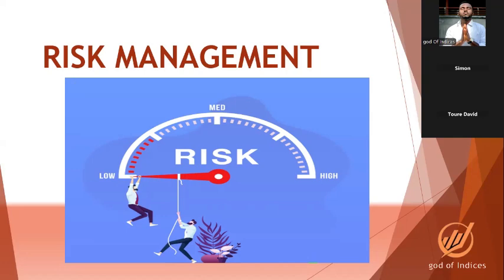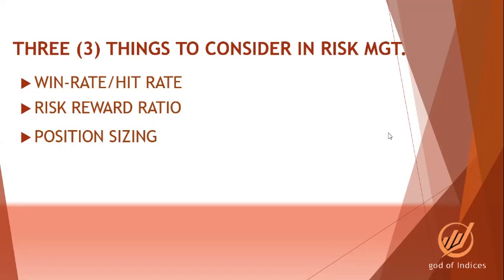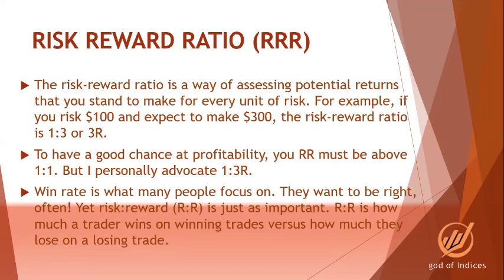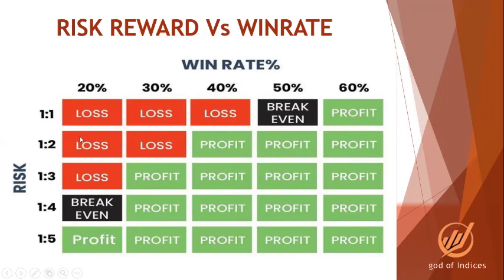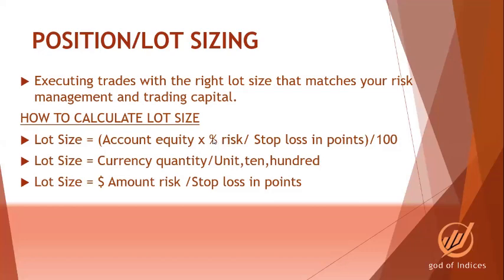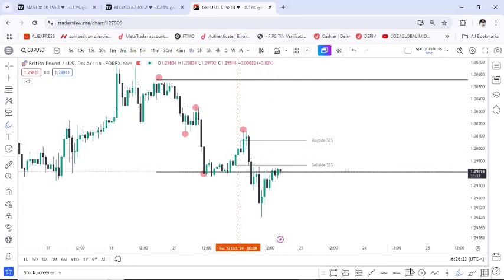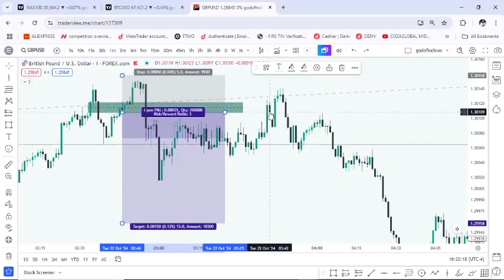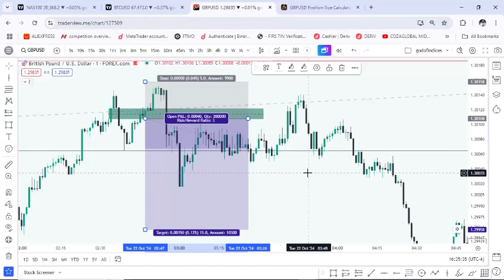GOI Risk Management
Learn how to use the risk management that works.